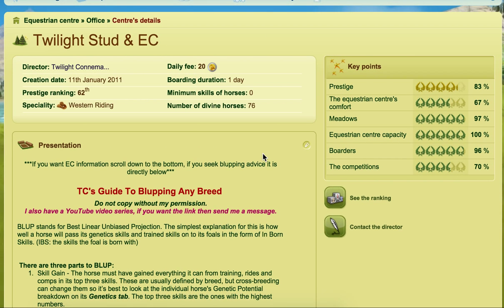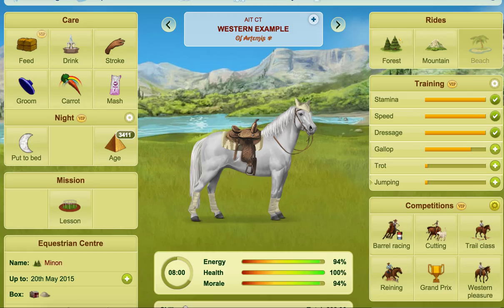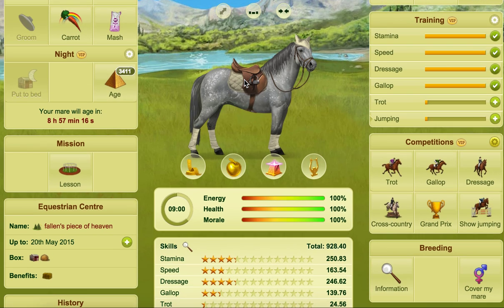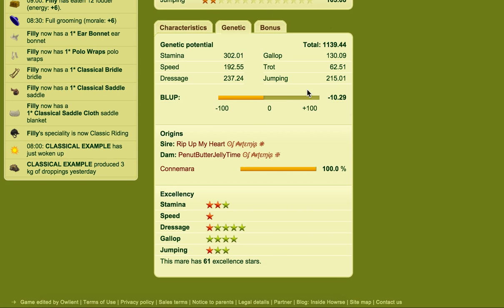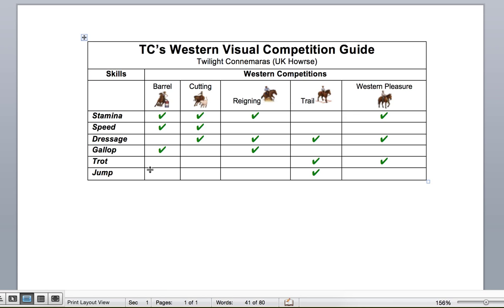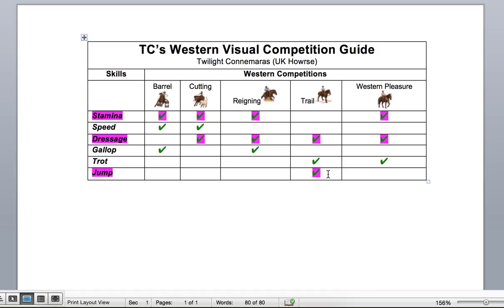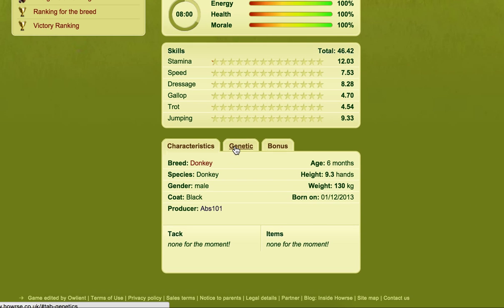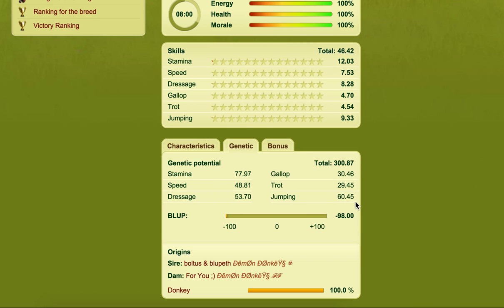Competitions For Any Breed - Howrse Blup Tutorial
Thank you to Wiktoria Tekien for requesting a video on what competitions you should use on different breeds.